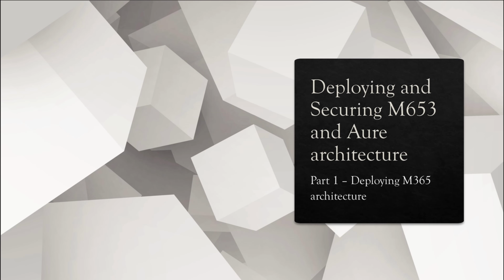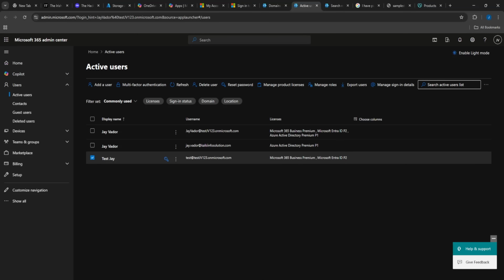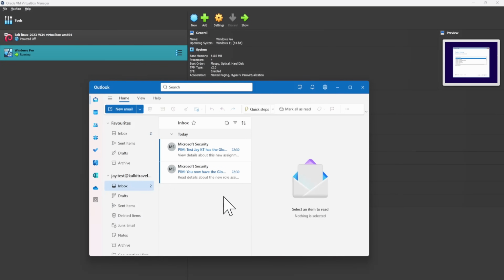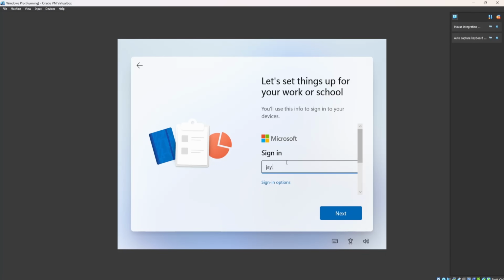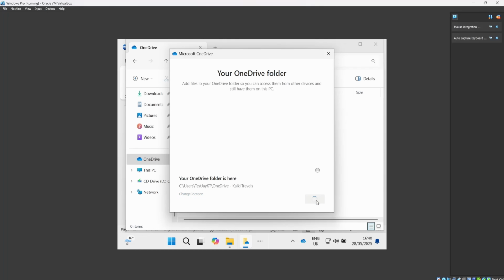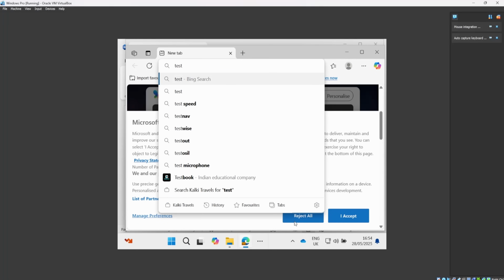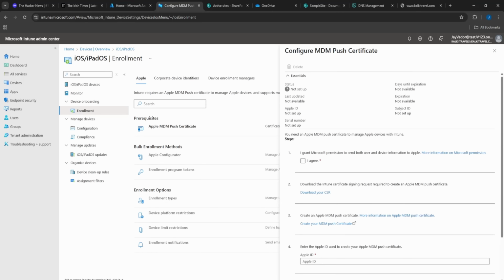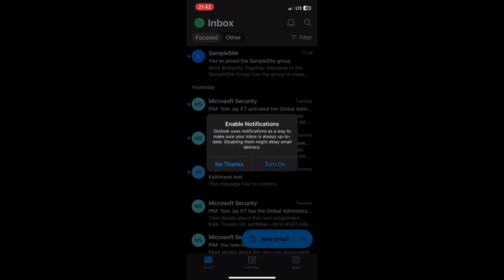No BS M365 architecture deployment under 45 mins (New Interface 2026!)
If you are starting a company and have no clue how to register your domain with Microsoft so that your employees can use , just follow this video!

Purchase Licenses | Register your domain with Microsoft | Create users with Email ID with your domain | Provide your employees with your company-configured Windows 11 laptop | Configure SharePoint sites | Let your employees use OneDrive and O365 applications | Centrally manage your laptops and iPhones using Intune | Push applications to your laptops and iPhones

0:00 Intro
0:10 Purchase licenses
1:09 Validate License purchase
2:23 Adding your GoDaddy domain to Microsoft
7:21 Adding a new your domain joined user
12:36 Testing the user's email
13:20 Deploying Windows 11 on VM
19:43 Logging into Windows 11 with user credentials
22:51 Signing into o365 apps
24:58 Test OneDrive
29:25 Create SharePoint site
36:10 Enrolling devices
37:13 Registering with Apple using MDM push Certificate
39:42 Pushing Apps on Windows
41:26 Enrolling iPhones
43:04 Validating Outlook app has been pushed to iPhone
44:37 Outro